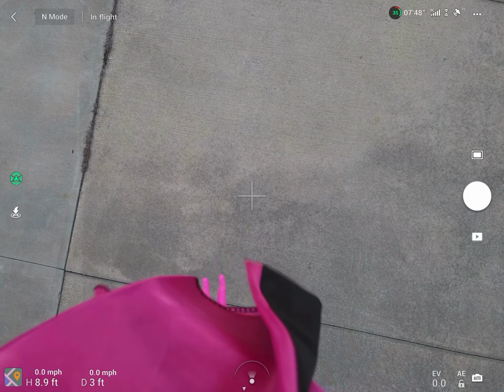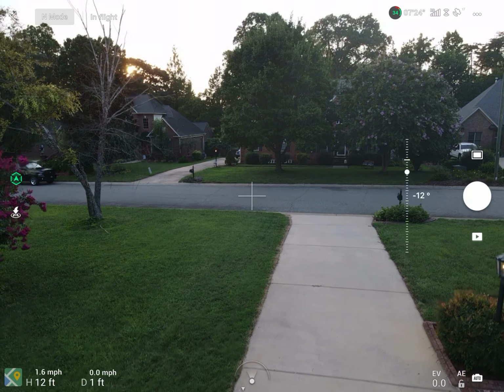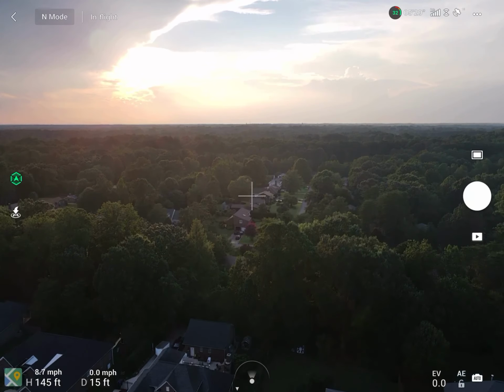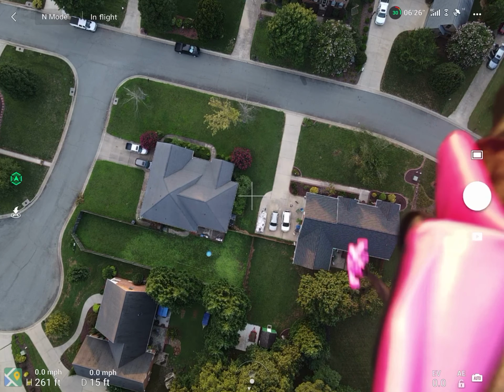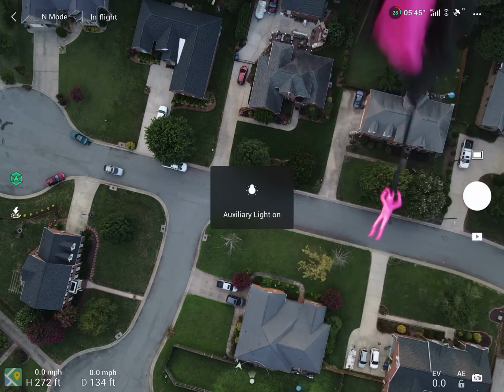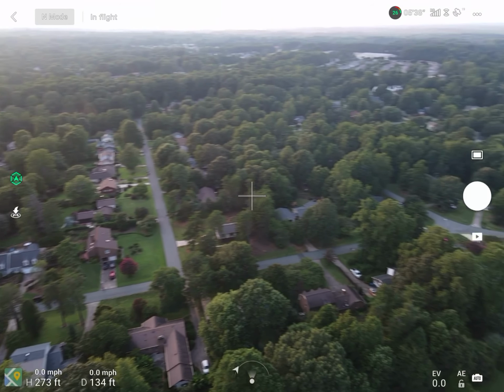August 11, 2020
MA2 with New SkyHook drop system!